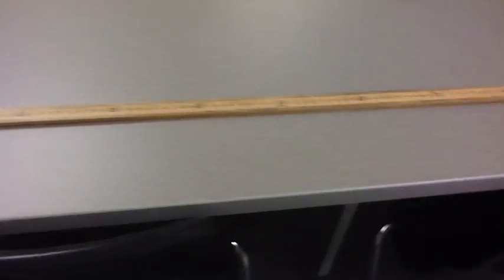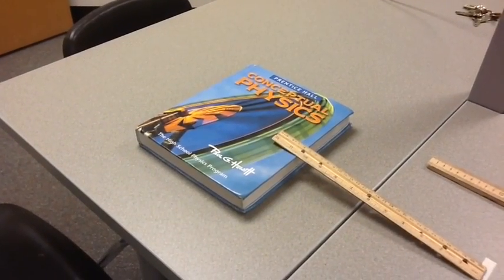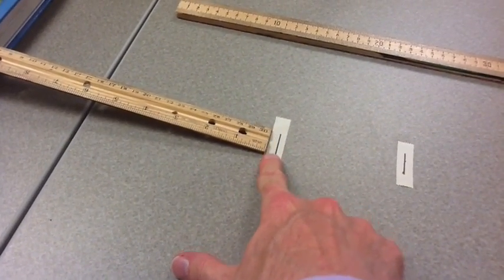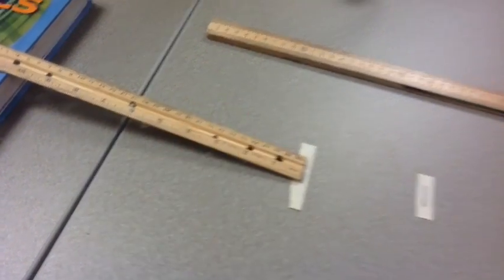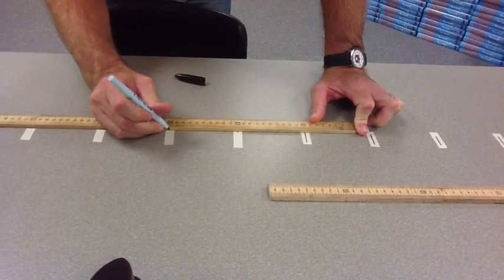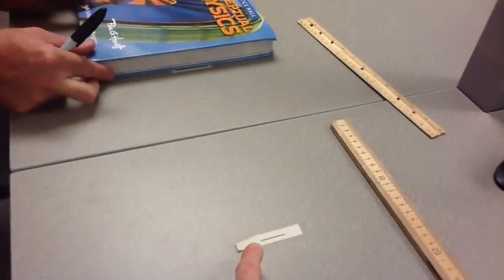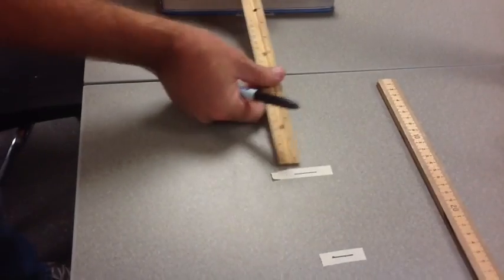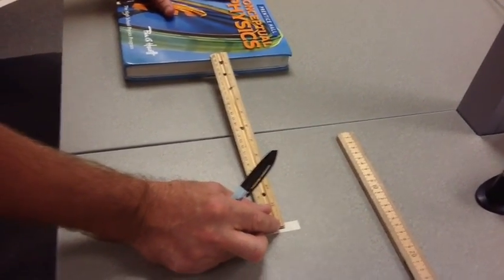Velocity Pre-Lab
description